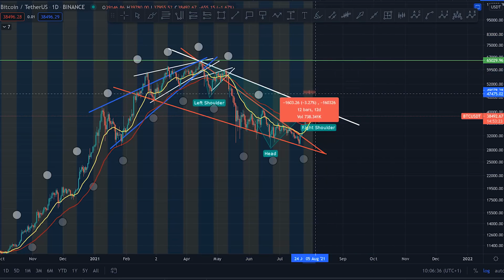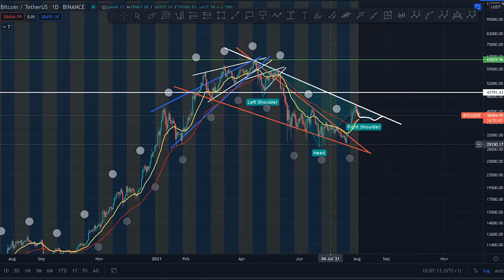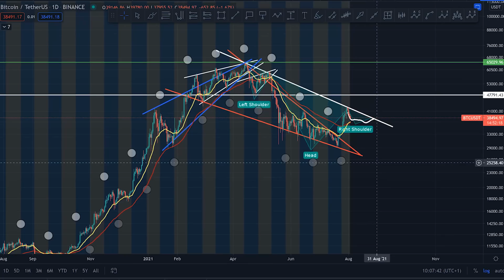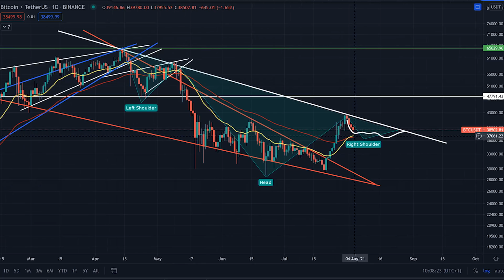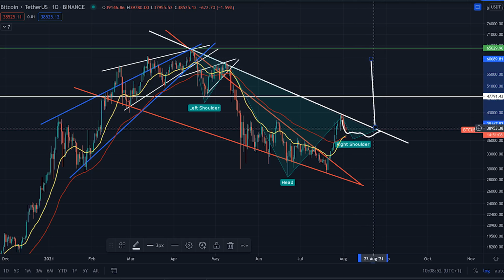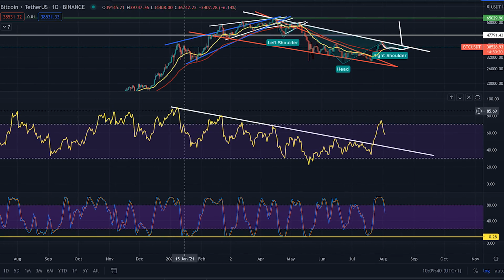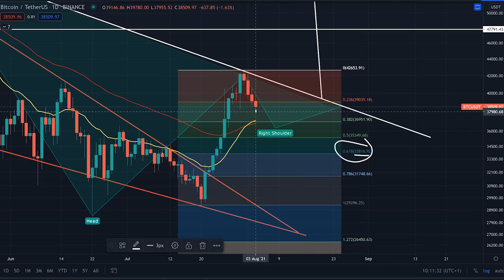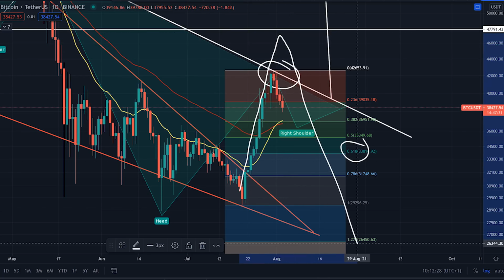BITCOIN MOON PHASES - BTC PRICE PREDICTION - SHOULD I BUY BTC - BITCOIN FORECAST 200K BTC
***CHECKOUT @TheLateAdopter  ***